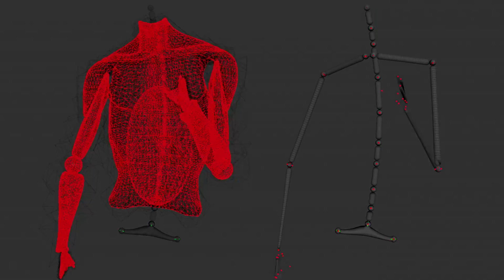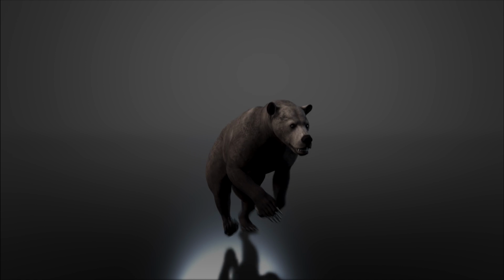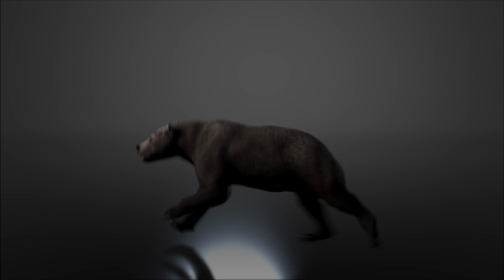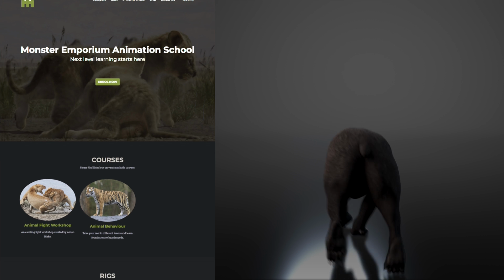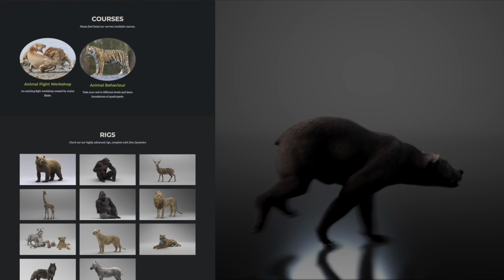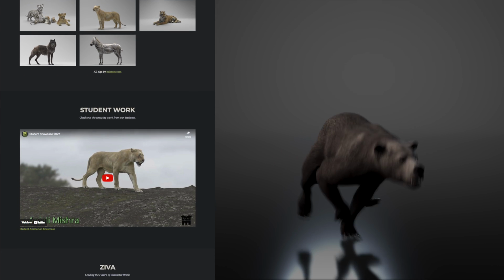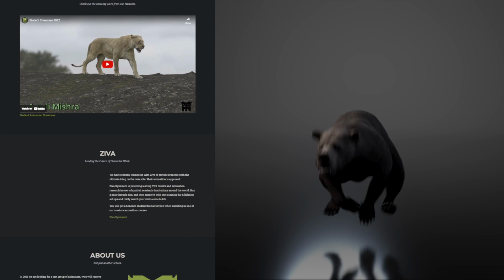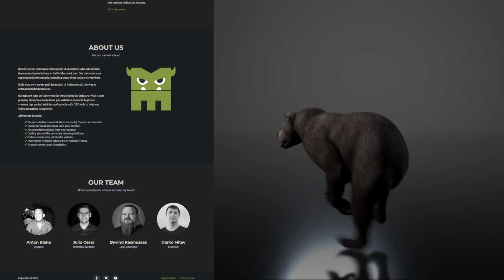Character Animation Using Ziva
This video showcases an innovative approach to character animation using Ziva, a tool primarily known for its muscle-solving capabilities. Although not the exclusive method for achieving dynamic animation, Ziva's ability to replicate soft tissues provides distinct advantages that set it apart from other solutions in the realm of character animation.

Tools:
Autodesk's Maya
Ziva VFX
Foundry's Nuke

0:00 Intro
0:27 The Simplest Example
1:21 Bear Rides
2:51 Go Karts
3:35 Train Rides
4:03 Finished